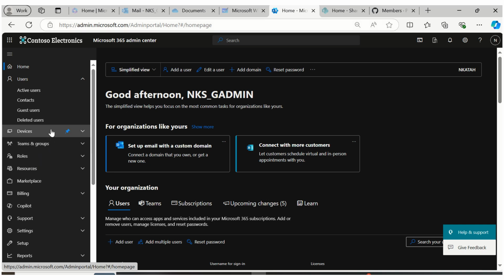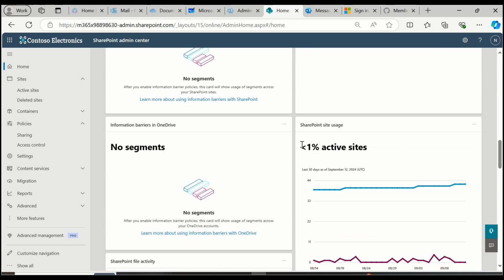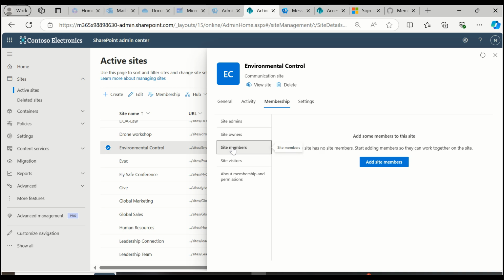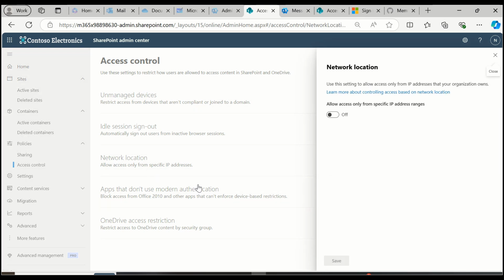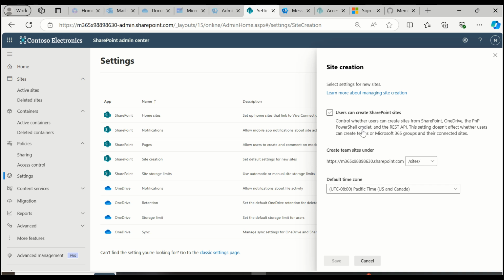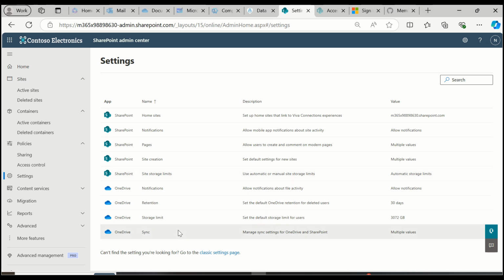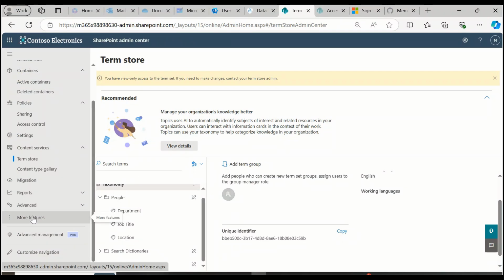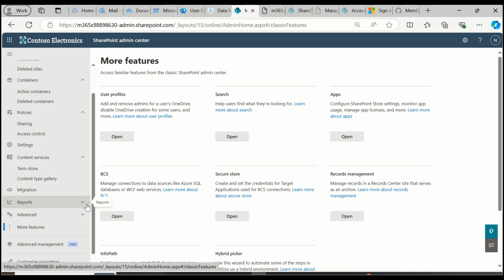Understanding SharePoint Admin Center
🏢 What is the SharePoint Admin Center?
The SharePoint Admin Center is a central hub 🛠️ for managing your organization’s SharePoint sites, settings, and configurations in Microsoft 365. It allows administrators to control various aspects of SharePoint Online easily and effectively.

🌟 Key Features:
Active Sites Management 📋:

View all active SharePoint sites (team sites, communication sites, and hub sites).
Create ➕, delete ❌, and manage sites with ease.
Change site ownership 🏷️ and permissions 🔐.
Sharing Settings 🔄:

Control how content is shared within and outside 🌍 the organization.
Set rules for external sharing and link expiration ⏳ policies.
Site Storage and Usage 💾:

Monitor storage usage 📊 and site activity.
Allocate additional storage when needed for specific sites 📈.
Hub Sites 🔗:

Register and manage hub sites, linking related sites for better collaboration.
Create a unified structure for your teams 🧑‍🤝‍🧑.
Term Store 🗂️:

Define and manage metadata (tags) 🏷️ for better content classification and search 🔍 within your organization.
Compliance and Security 🛡️:

Configure data retention policies 📝 and ensure compliance.
Manage permissions, audit logs, and eDiscovery 🔐 to support legal requirements ⚖️.
The SharePoint Admin Center simplifies 🛠️ the management of sites and collaboration across your organization. It ensures teams can securely share and manage documents, providing a seamless digital workspace 💻.